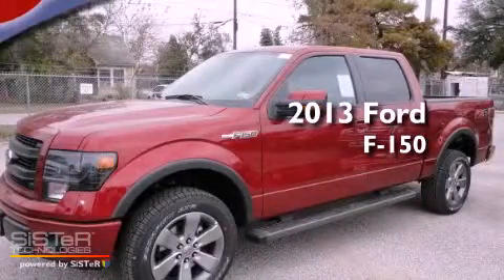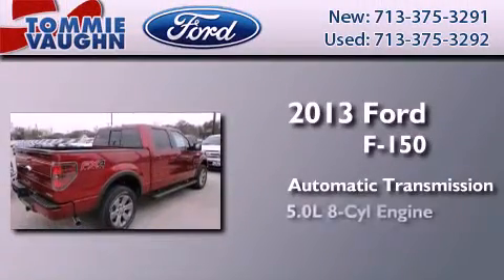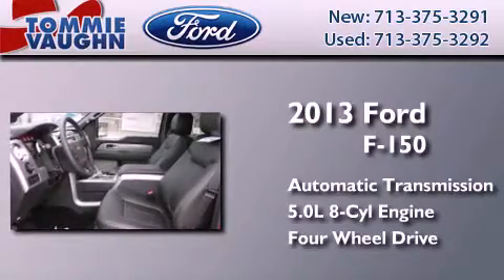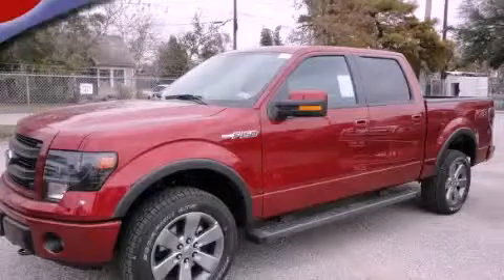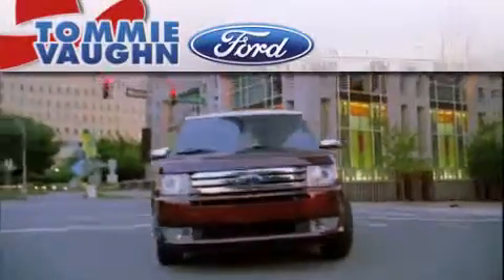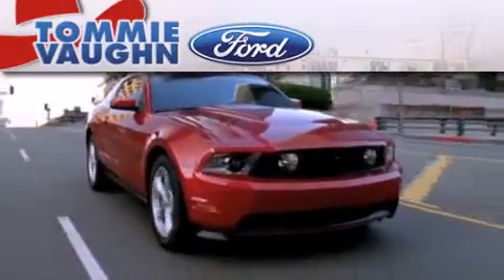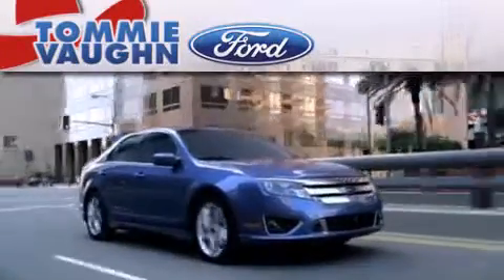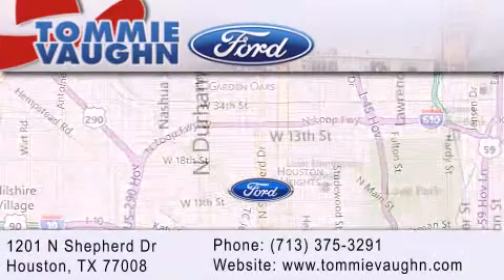2013 Ford F-150 Serving Baytown TX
Year : 2013
 Make : Ford
 Model : F-150
 Engine : 5.0l v8 ffv
 Trans . : Automatic
 Exterior : Ruby Red Metallic Tinted Clearcoat
 Miles : 3
 Interior : Black
 Stock : DKD72643